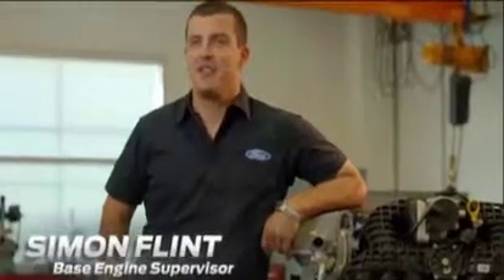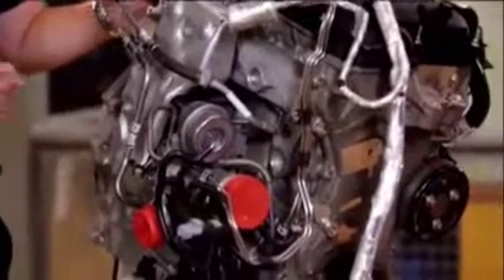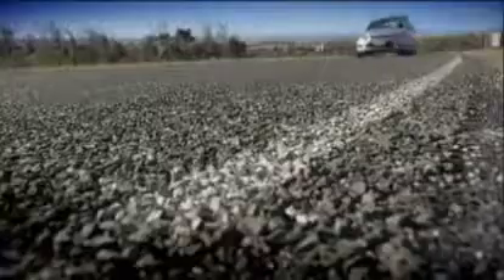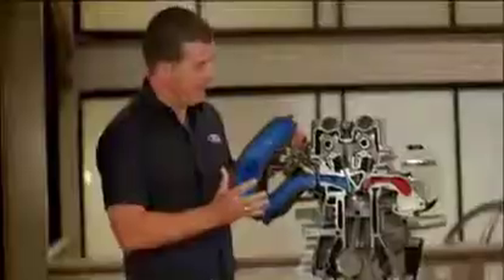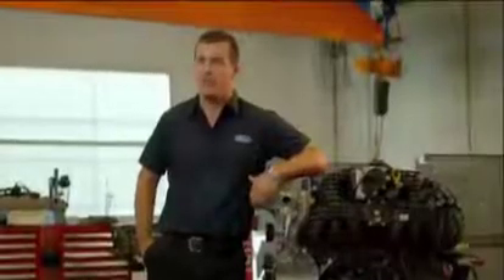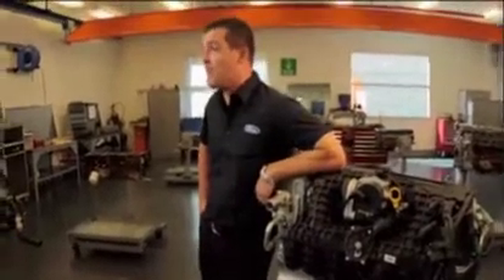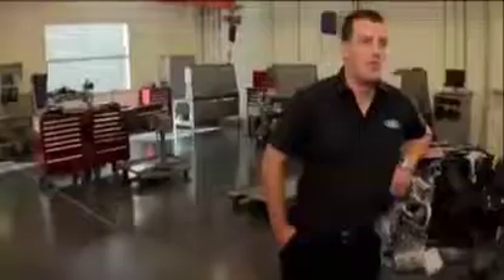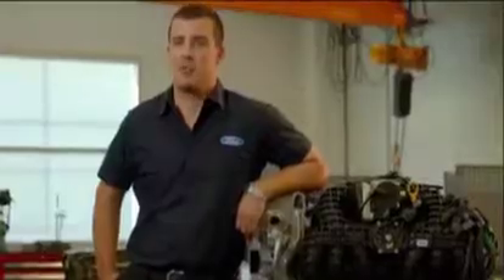Ford Falcon Engines Overview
Whether fuelled by gas or petrol, the FG Falcon MKII's innovative range of engines can deliver the power you'd expect from a large car, with the fuel costs and CO2's you'd expect from a smaller one.